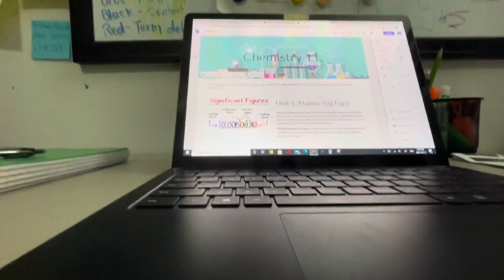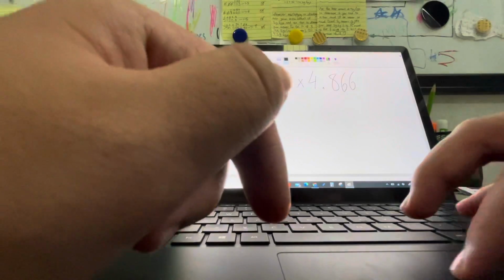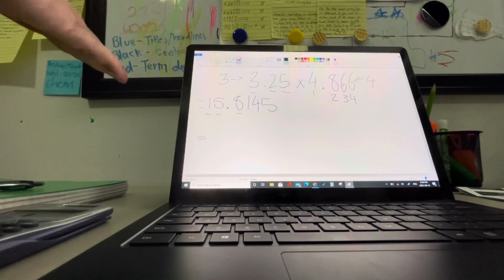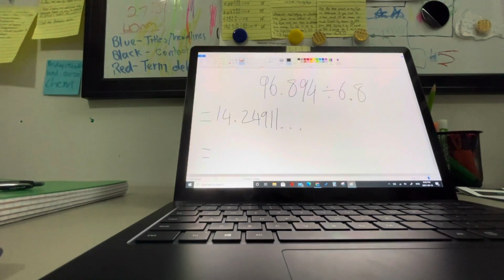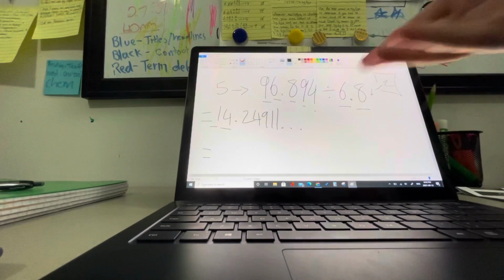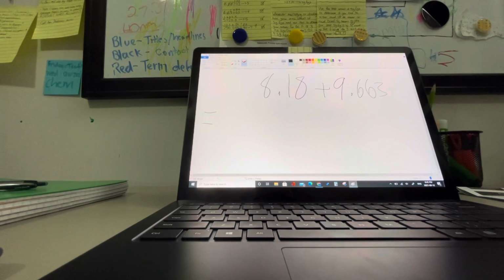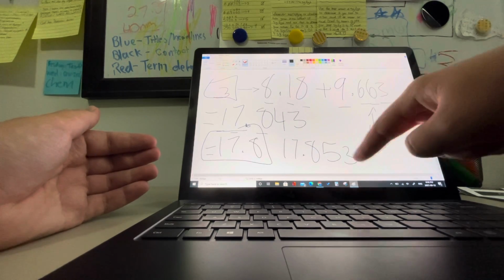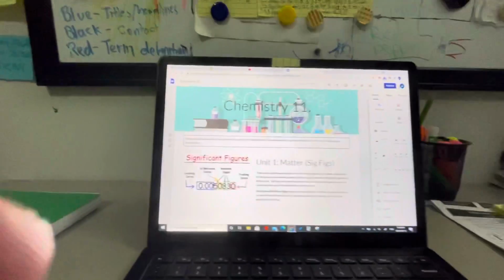Chemistry 11 - Understanding Significant Digits (Using Math) pt.2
Promised you all for a second part, so here’s a more mathematical way of using Sig Figs!